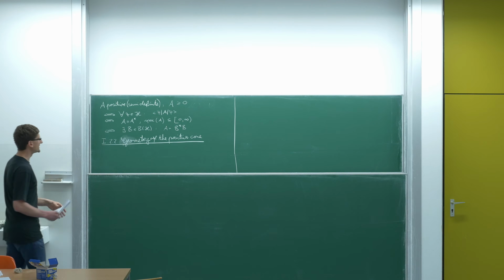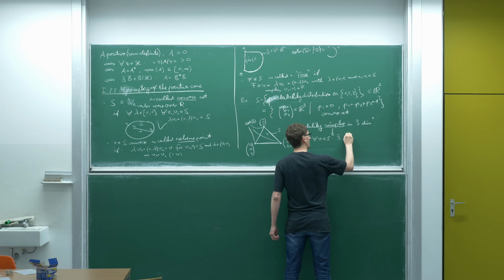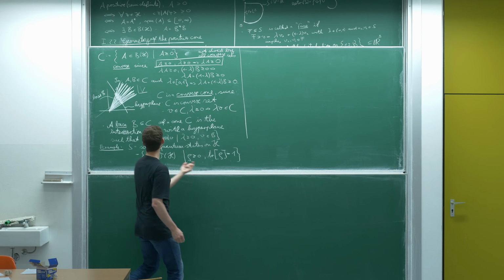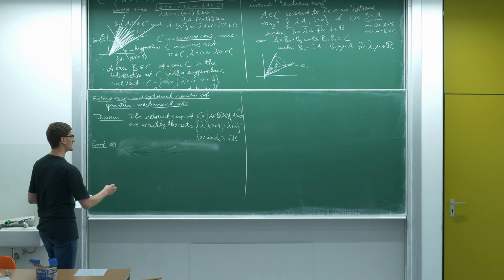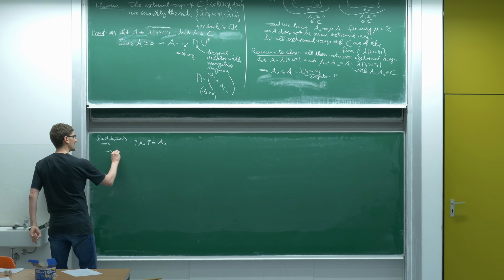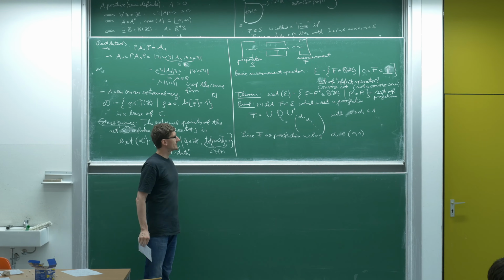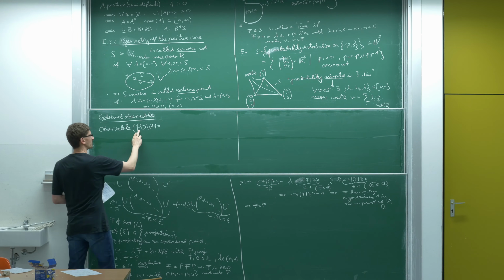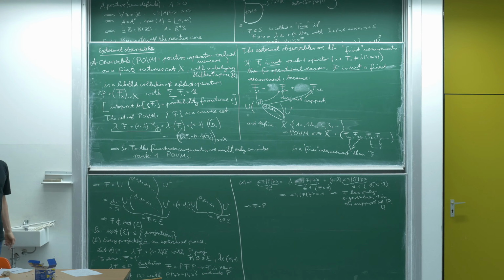Mathematical methods of quantum information theory, Lecture 5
In this fifth lecture, given by David Reeb, extremal points, pure states
extremal observables, POVMs, and effect operators were discussed.